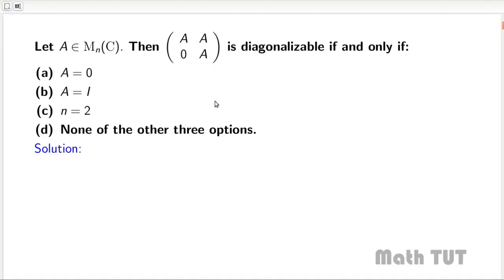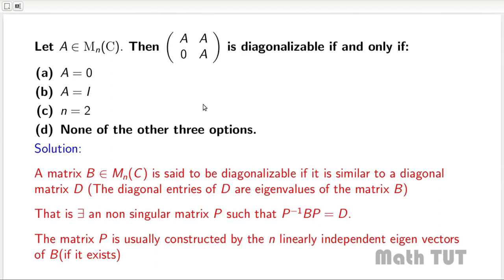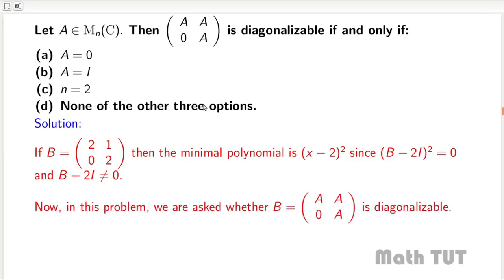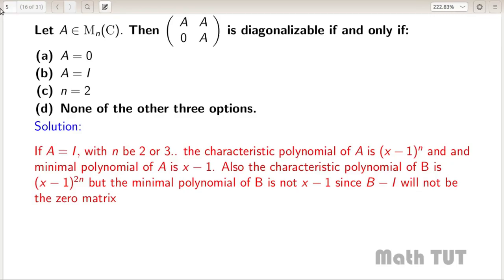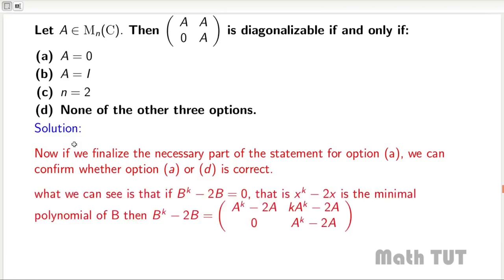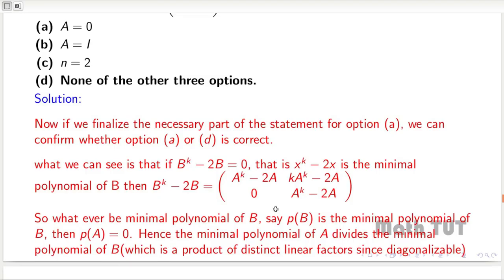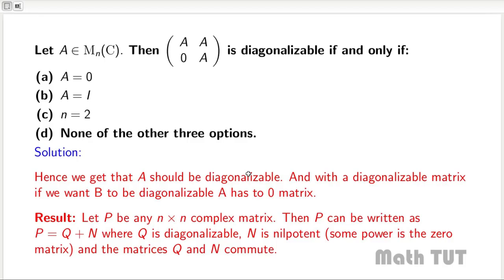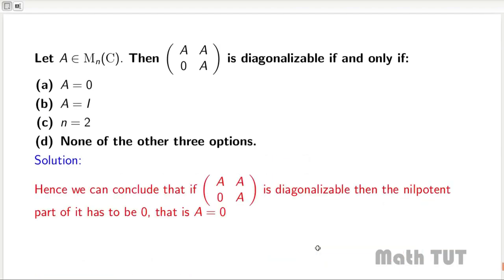TIFR GS 2020 MATHEMATICS LINEAR ALGEBRA SOLUTION PART A Qn 15